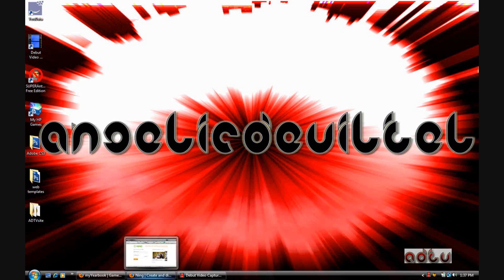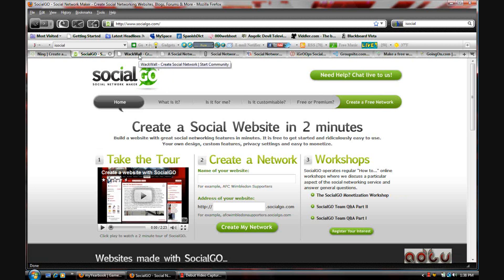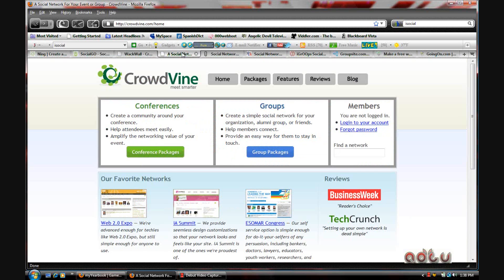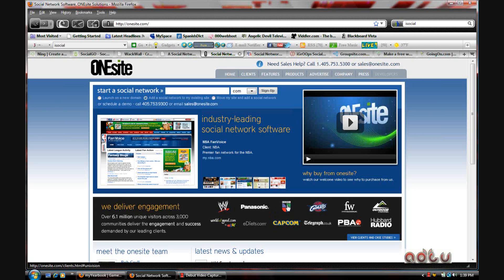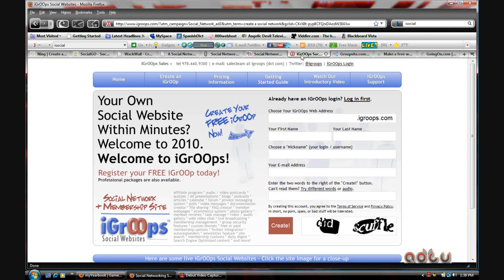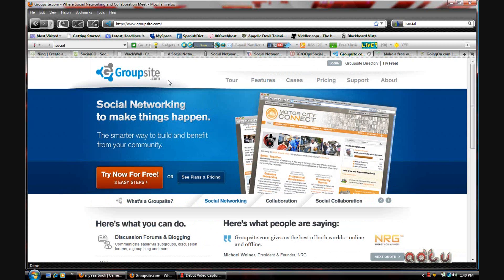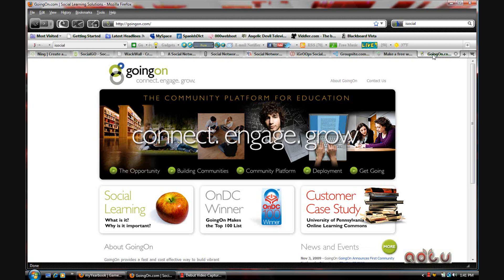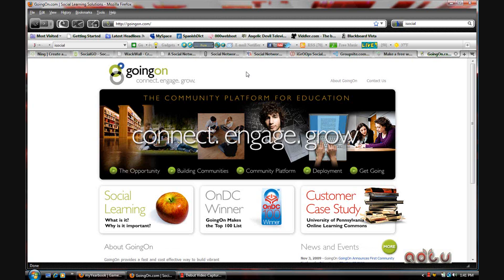Create your own social network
Create your own social network like Myspace or Facebook

Copyright: All graphics by SouthSide Designz and AngelicDevilTel.